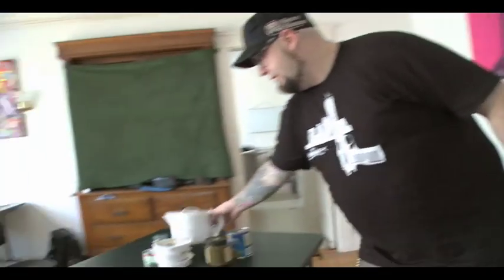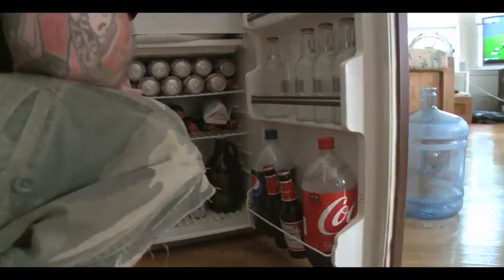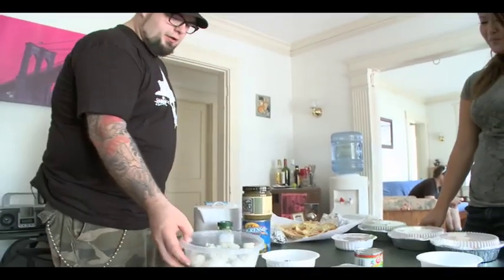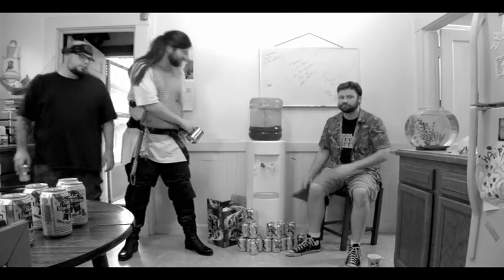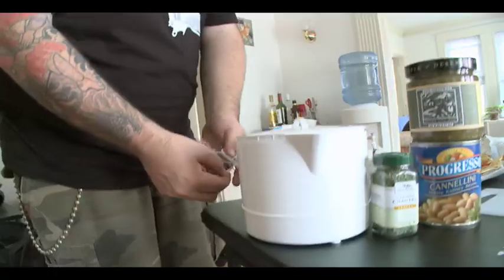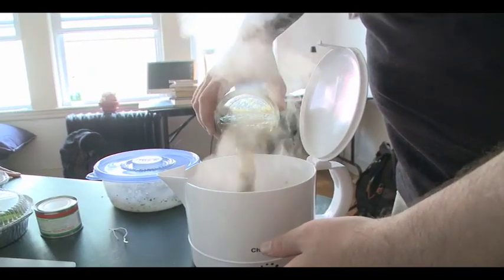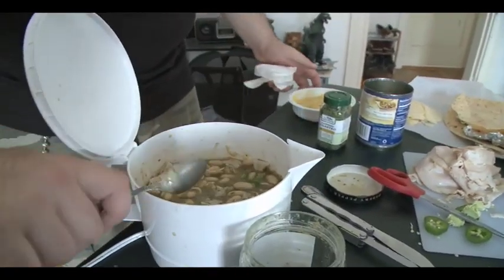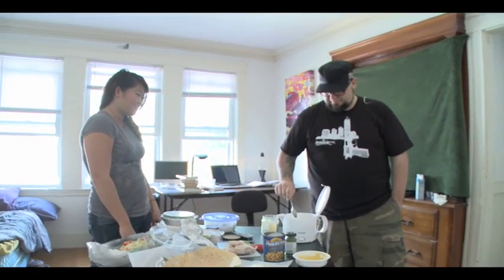"Starvin with Louis" Big Man on Campus Epsiode NEW Cooking Show loaded with college humor.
Here is part 01 of the BRAND NEW episode of Starvin with Louis.
"BIG MAN ON CAMPUS!"
In this episode Lou visits a dorm and shows a student how to cook without using banned cooking devices.  This is also the first episode featuring Tony Fernandez.

Starvin with Louis is back!

Loaded with the type of laughs you would find on college humor, SNL, or Tim and Eric.  Watch for the funny cats.